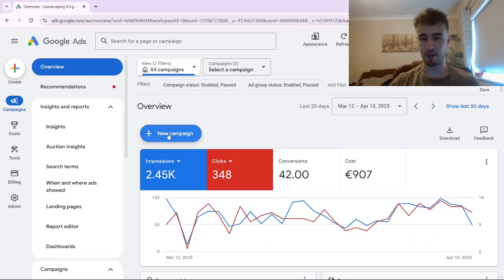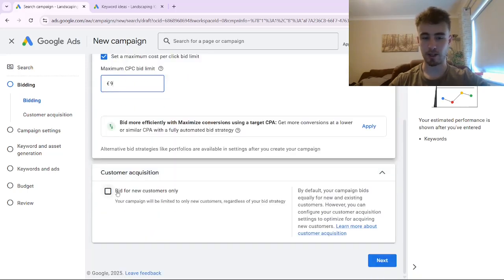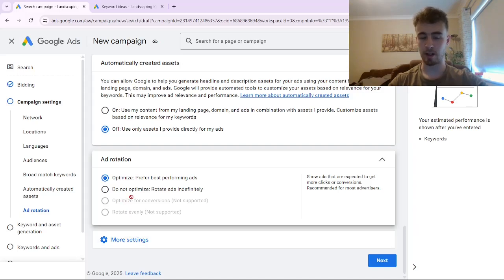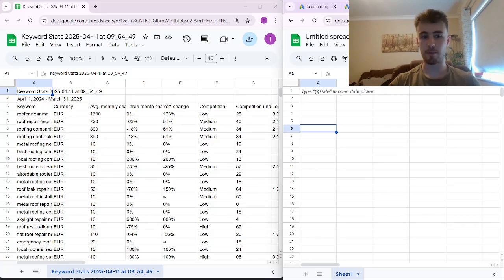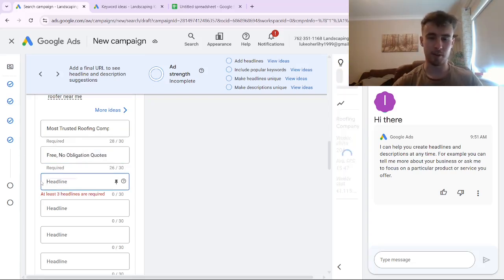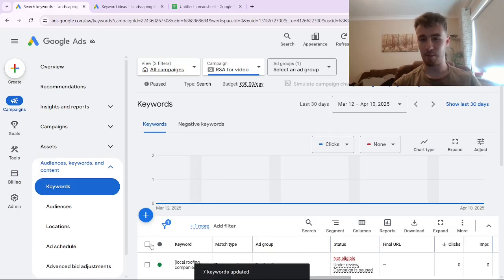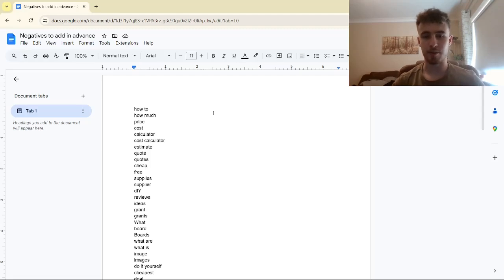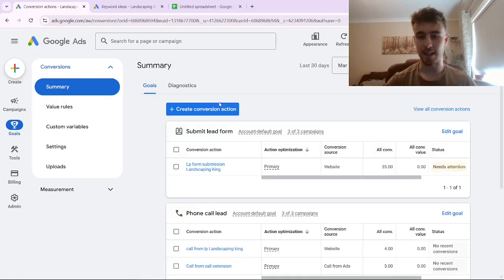Google Ads FULL Tutorial For Service Businesses (2025 Step-by-Step Guide)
00:00 Intro
00:14 Initial Campaign Setup
01:13 Bidding
01:46 Determining Your Bid Limit
03:57 Campaign Settings
09:02 Keyword Research
13:23 Writing Your Ad Copy
16:39 Daily Budget
17:56 Publishing Campaign
18:24 Pause The Campaign
18:35 Keyword Match Types
19:14 Creating New Ads
19:49 Duplicating Ad Groups
21:31 Landing Pages
22:30 Adding Negatives
23:50 Assets/Extensions
25:56 Search Terms Report
26:20 Conversion Tracking
27:04 Conclusion